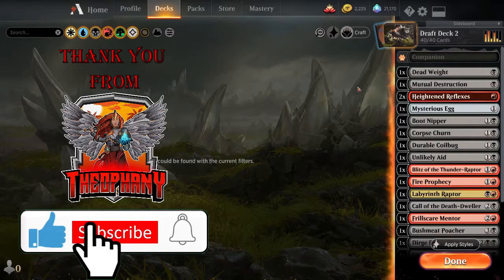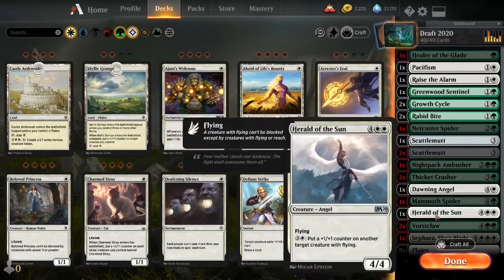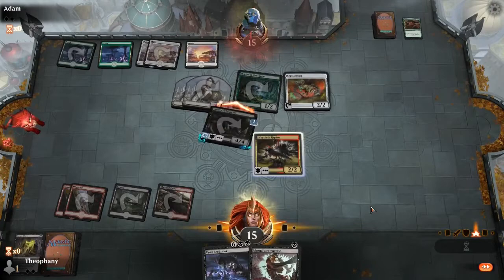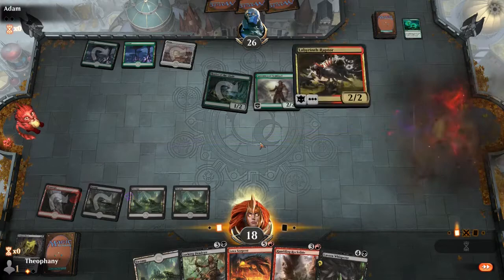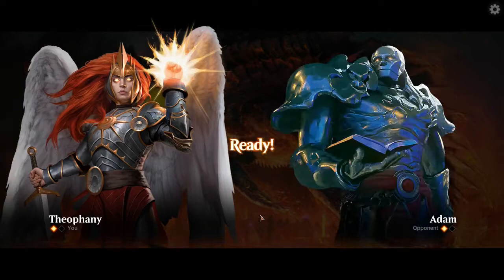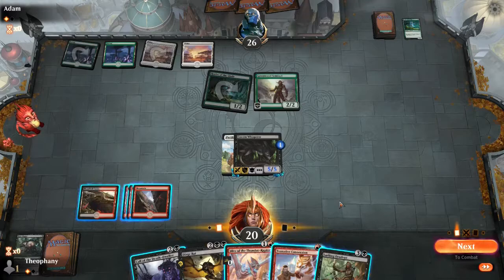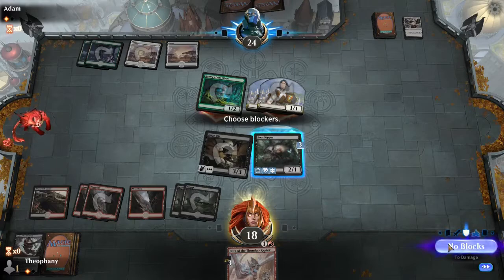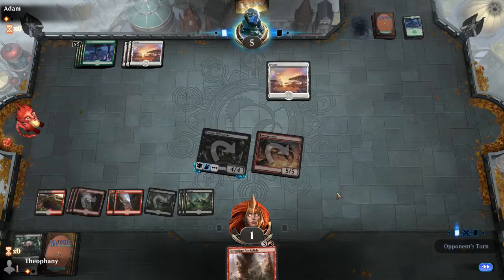Ikoria Lair of Behemoths Vs Core 2020